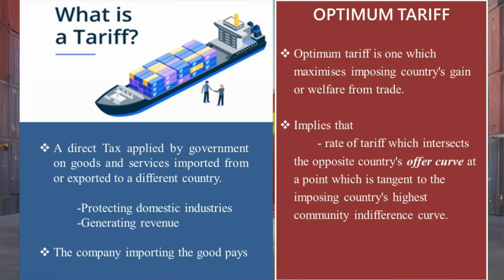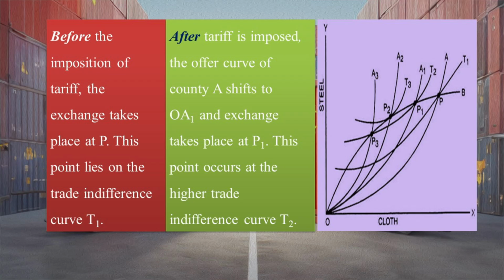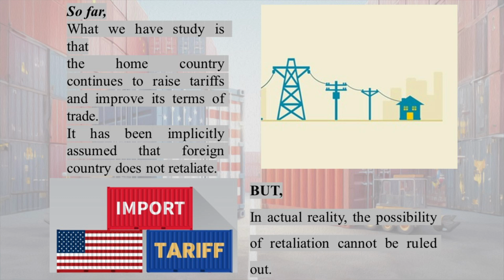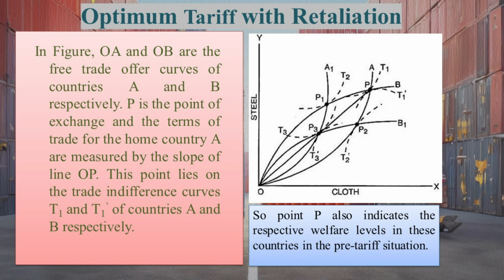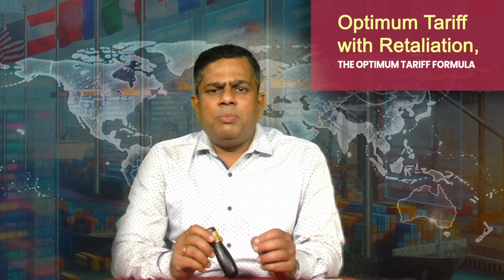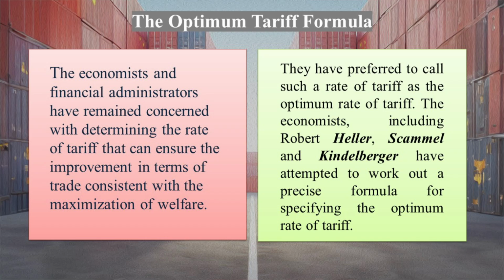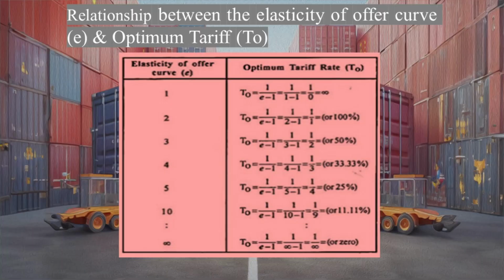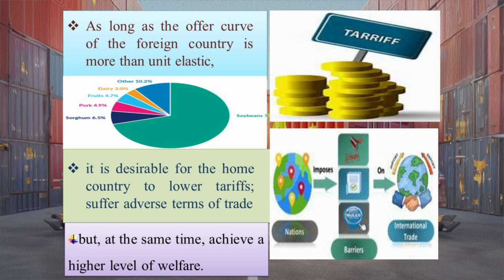Video Lecture 26 Optimum Tariff with Retaliation, The Optimum Tariff Formula